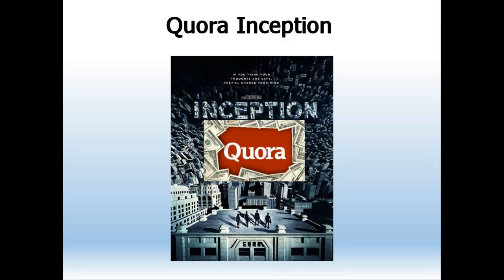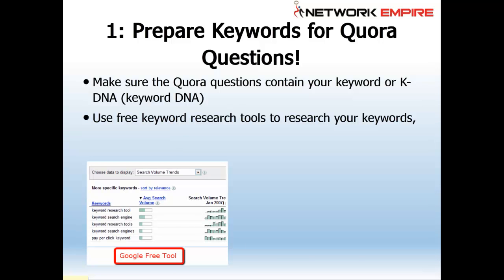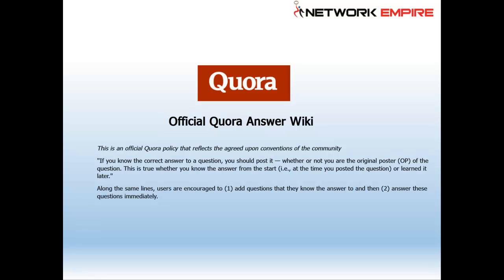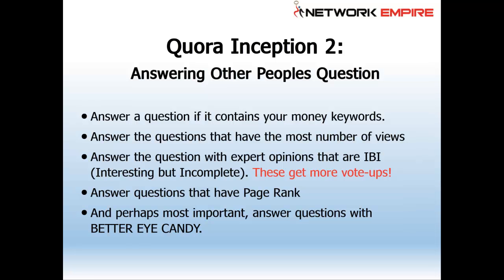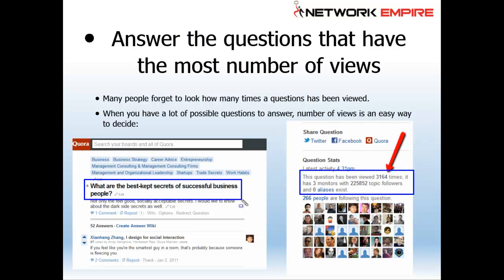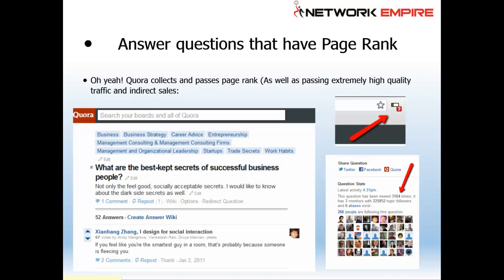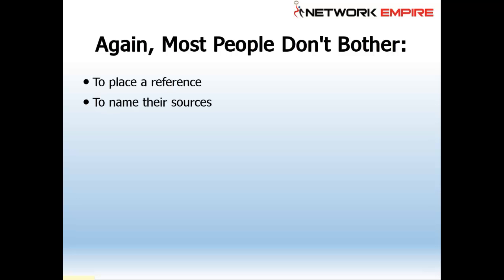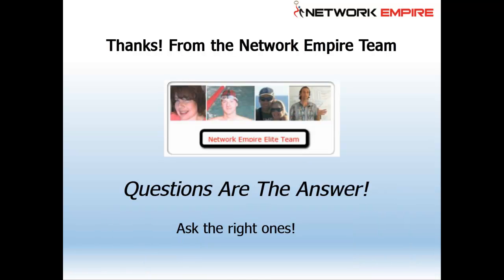(Legacy Product) Quora Inception: Extraction Software Tips and Methods